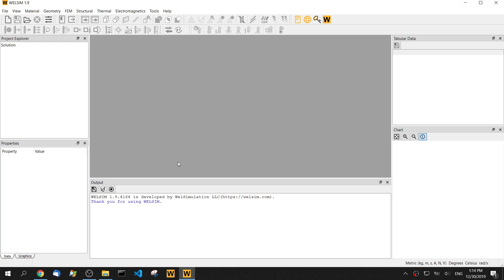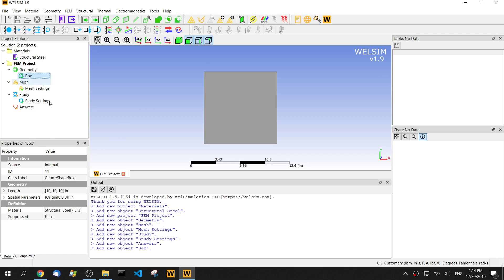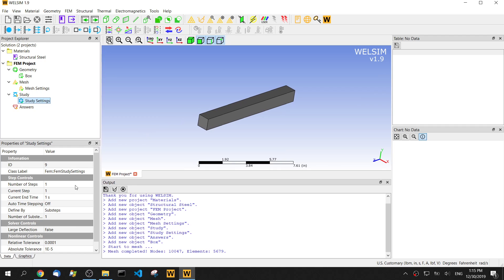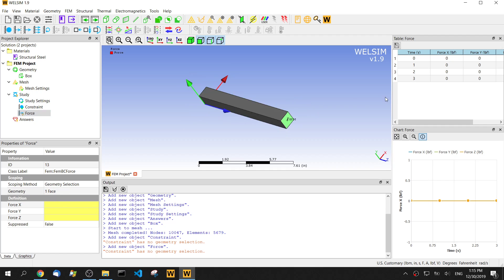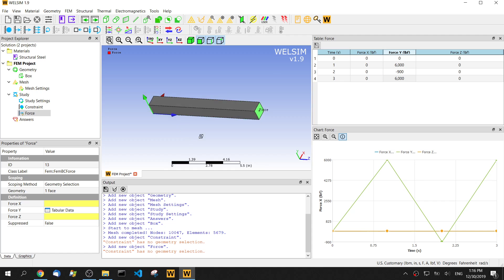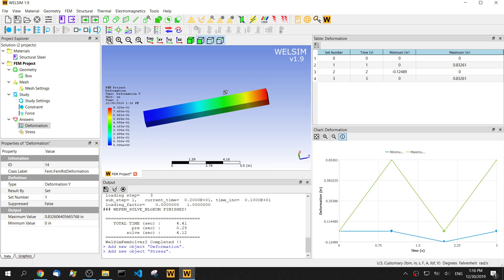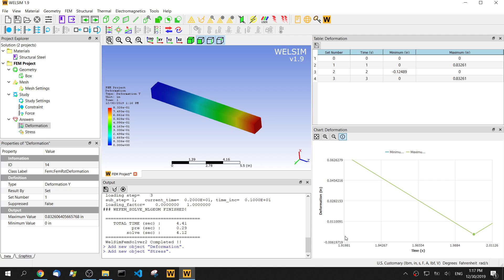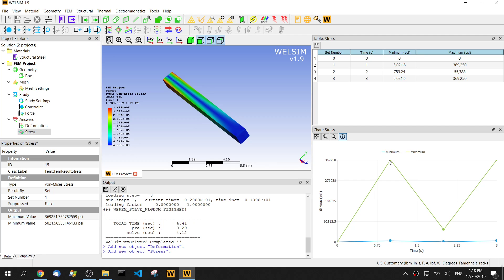Multi-step quasi-static finite element analysis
This video shows you how to implement a multi-step quasi-static finite element analysis in WELSIM.